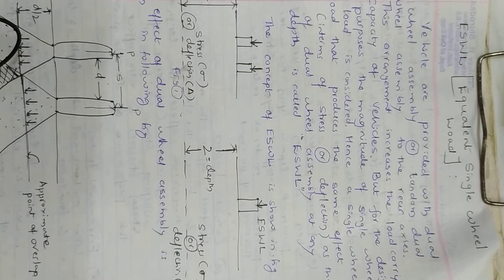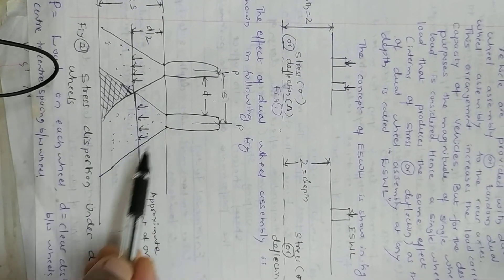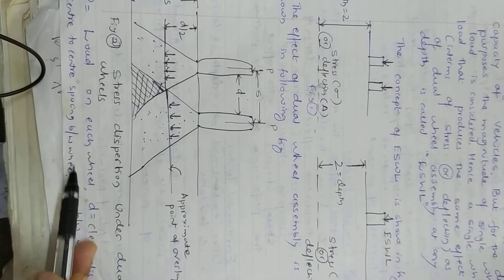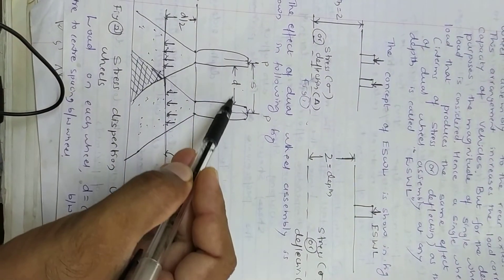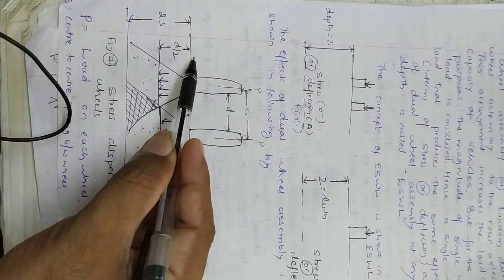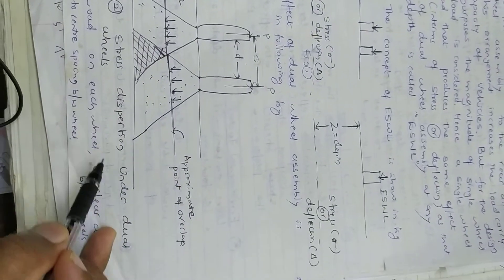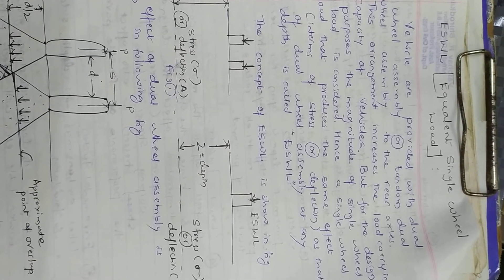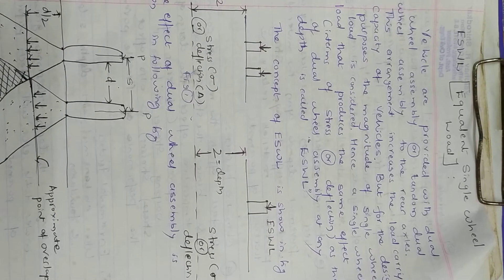PD/ESWL Concept/Mod3 Equivalent Single Wheel Load by Prof. Vaibhav Shirodkar